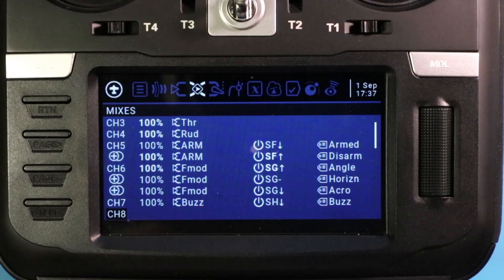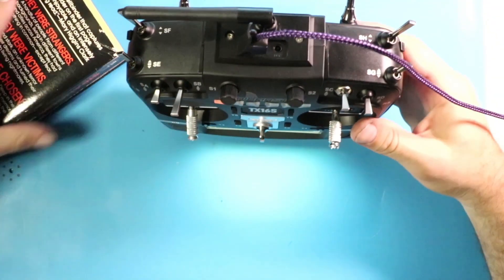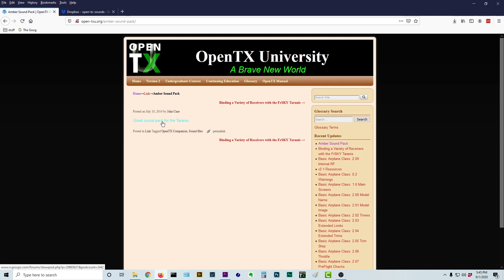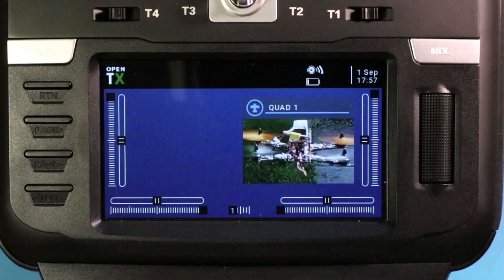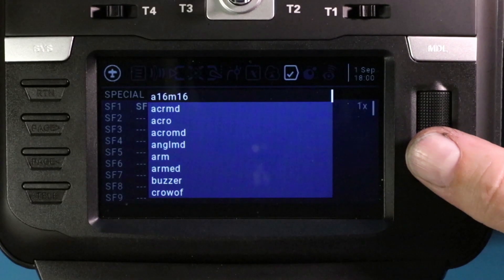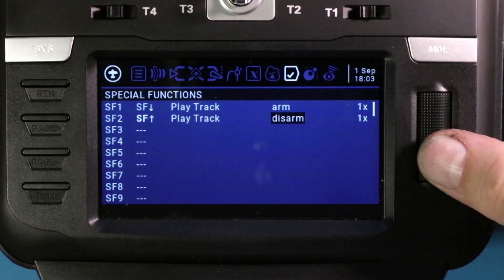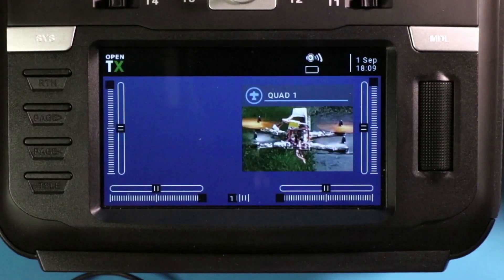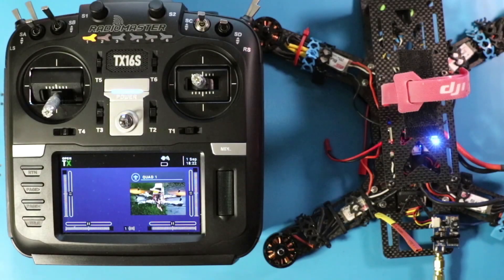Adding Voice Cues to the Radiomaster TX16S in OpenTX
This is video 3 in the Radiomaster TX16S Beginner Series, "Adding Voice Cues to the Radiomaster TX16S".  Having a voice call out your switch positions can be a lifesaver, especially with things such as flight mode and armed/disarmed status.